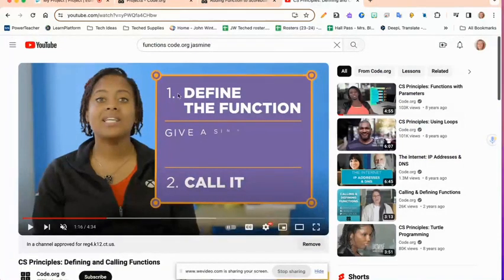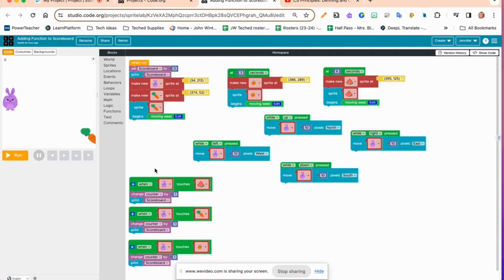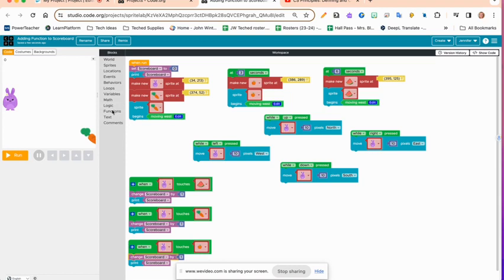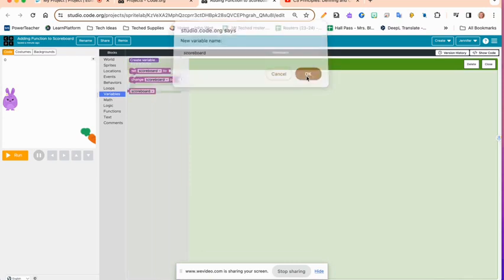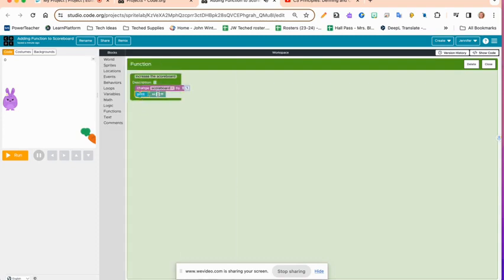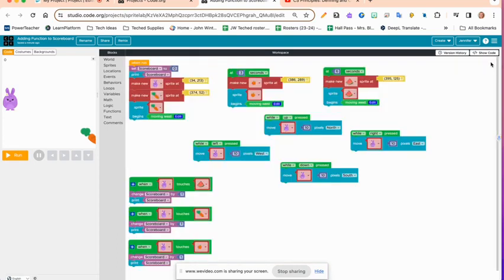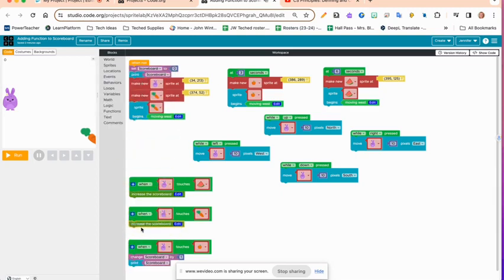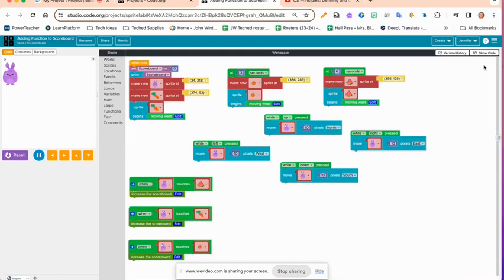Create and Call a Function